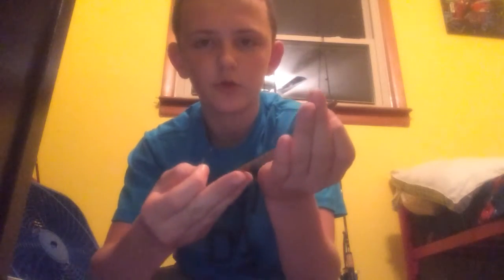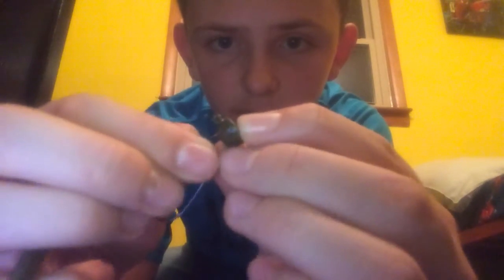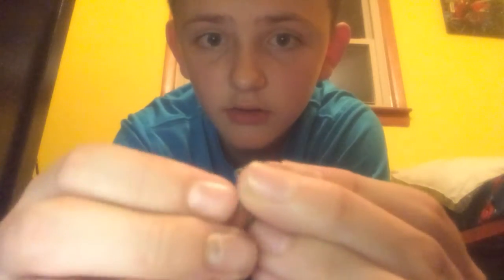How to Texas, drop shot, and shaky head rig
This video will tell you how to Texas rig a stick bait it will also tell you how to rig a drop shot rig a finesse worm and shaky head rig a shaky head worm and a stick bait